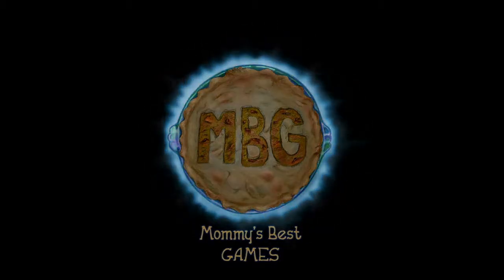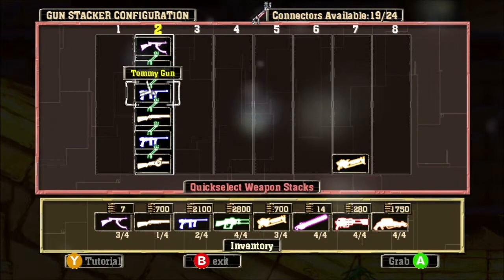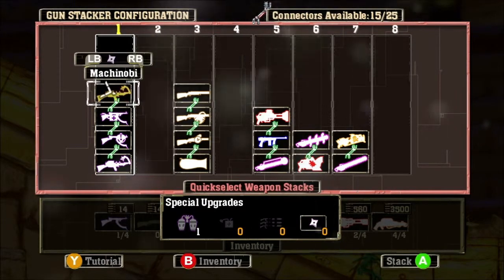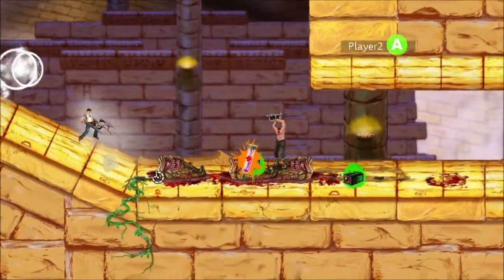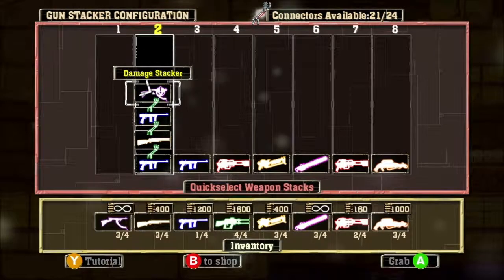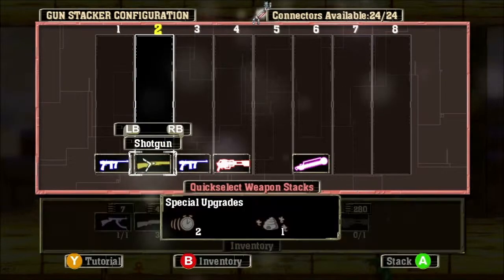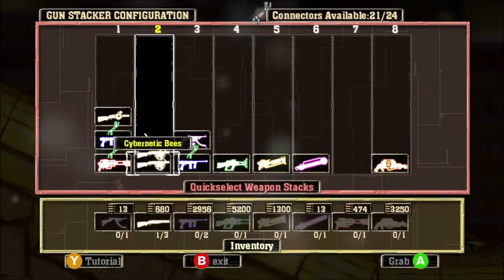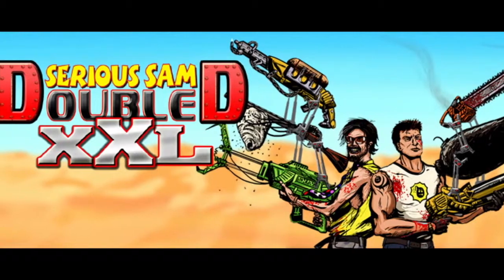Serious Sam Double D XXL - Gun Diary 1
Serious Sam Double D XXL arrives on the XBLA with guns ablazin' on February 20, 2013.

Check out this gun diary that shows off the many different weapon options as well as new missions, enemies, and challenges.

Serious Sam Double D XXL will also bring Sam's pal Huff into the fray as part of the two-player local co-operative play.